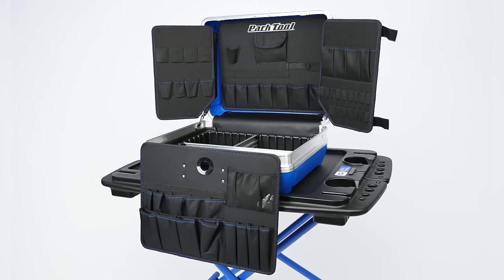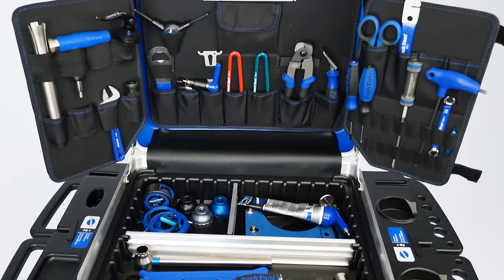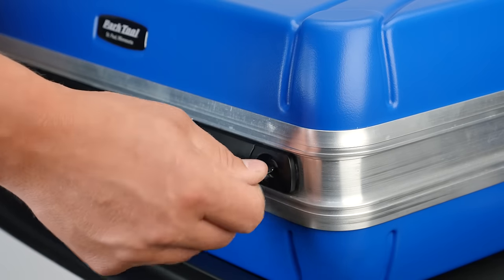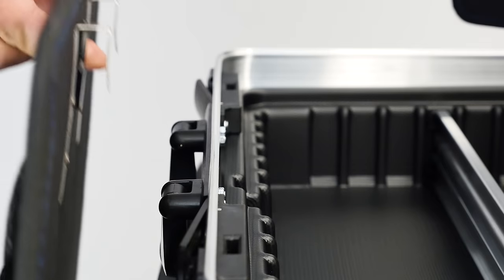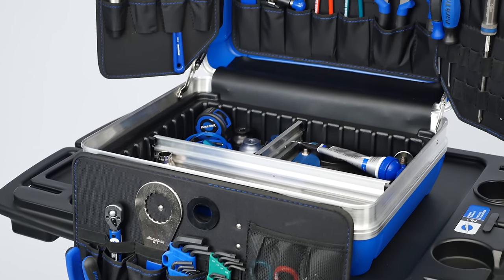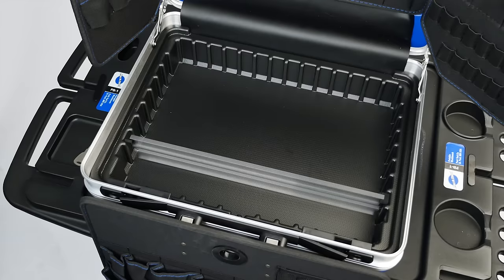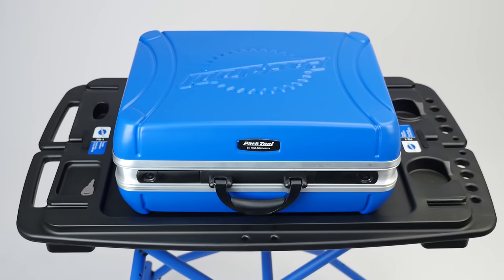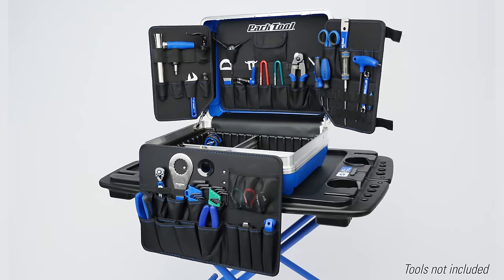BX-2.2 Blue Box Tool Case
The BX-2.2 features an all-new pallet configuration and storage options to help you keep your tools secure and easily accessible. The expanded custom designed tool pallets, including dual-sided pallet wings, are all housed in a virtually indestructible composite travel case. Designed and built for the professional traveling mechanic who demands the best!

• Custom designed tool-holding pallets with loops and pockets
• Folding, dual-sided pallet wings
• Front tool pallet that stores securely inside during transport
• Dent-proof composite shell built around an aluminum frame
• Key lock
• Nominal dimensions: 19" x 14.85" x 8.5" (48.25 cm x 37.7 cm x 21.6 cm), 13.2 lbs. (6 kg)